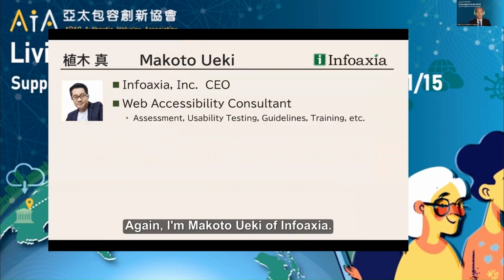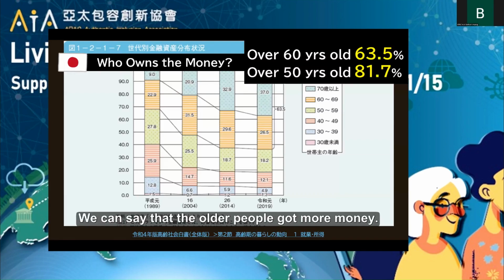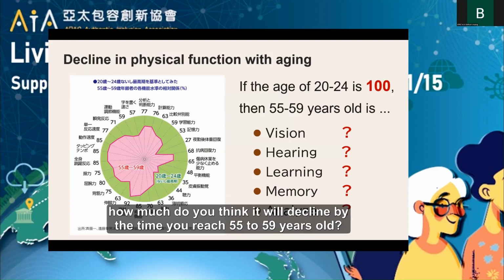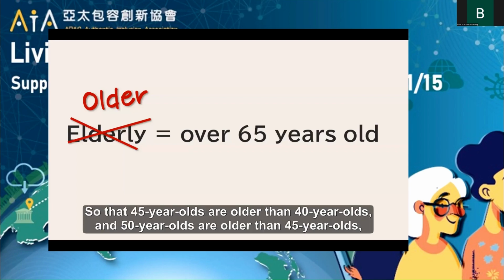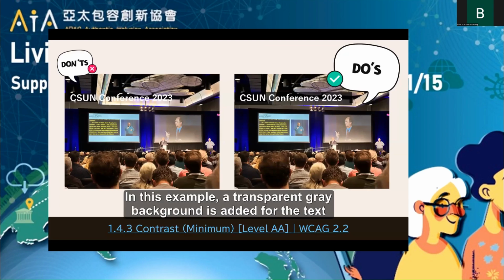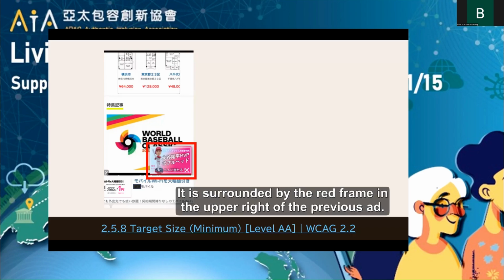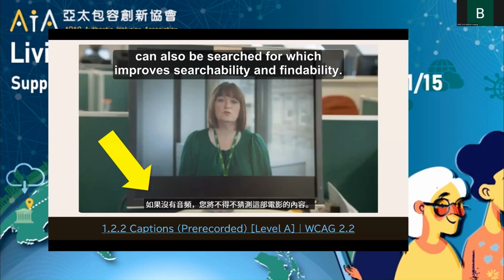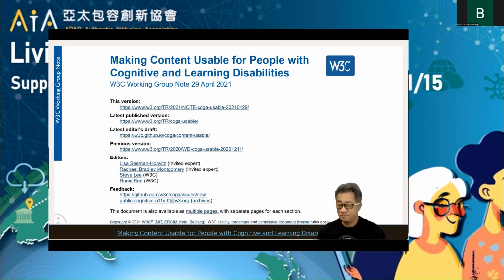Makoto Ueki: Designing Accessible Web Content For Older Users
Mr. Ueki is Web Accessibility Consultant in Japan since 2002. Most of clients are Japanese global companies. Makoto has been contributing to the JIS (Japanese Industrial Standard) Working Group and he was a chairman of the Web accessibility Infrastructure Committee (WAIC) in Japan from 2012 to 2019. Also, he is participating in the W3C AG (Accessibility Guidelines) Working Group and currently working on the WCAG 3 as an invited expert.